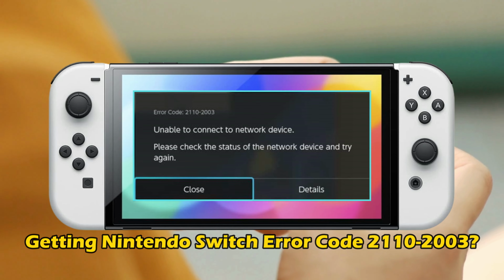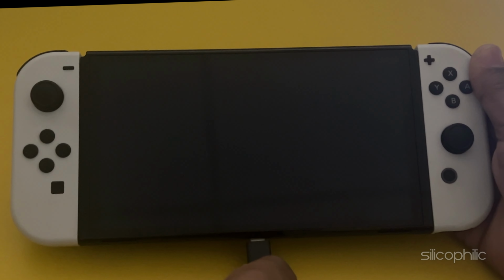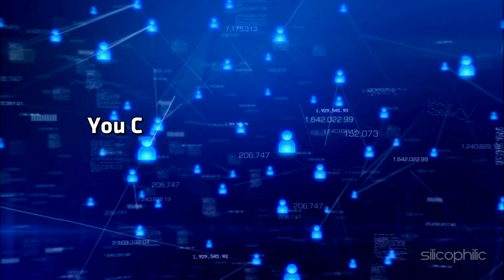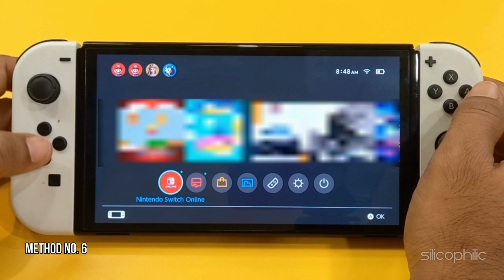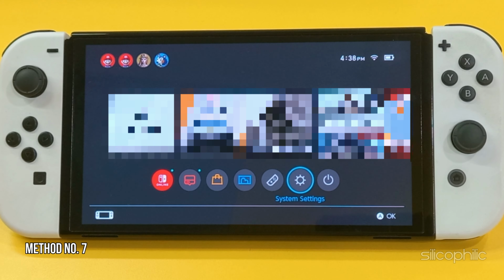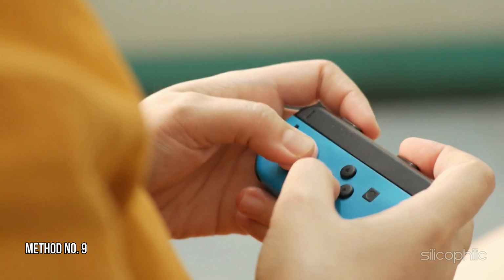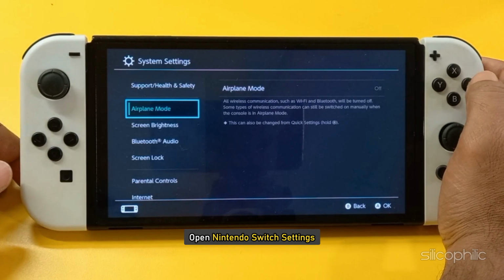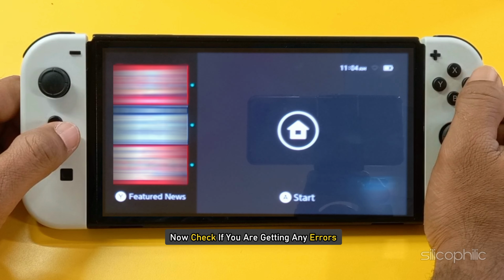How to Fix Nintendo Switch Error Code 2110-2003: Easy Step-by-Step Guide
Error Code 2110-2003 on the Nintendo Switch typically indicates a network connection issue. Here are some steps to troubleshoot and fix this error:

The Nintendo Switch is a unique gaming console designed to be both a home console and a portable handheld device. It offers flexibility in how you play games:

Flexibility in Play:

Docked Mode: Connect the Switch to a dock and play on your TV in HD for a traditional home console experience.
Tabletop Mode: Flip out the kickstand on the back of the Switch and prop it up on a table. With the Joy-Con controllers detached and placed in a grip, you can share the screen for multiplayer fun.
Handheld Mode: Attach the Joy-Con controllers to the sides of the Switch and enjoy games on the go using the built-in 6.2-inch touchscreen.
Controllers:

The Switch comes with two Joy-Con controllers, which can be used individually in each hand (great for multiplayer) or attached to a grip to form a more traditional gamepad.
Games:

The Switch boasts a vast library of games, known for their fun, creative, and often family-friendly nature.
Nintendo franchises like Mario, Zelda, and Pokemon are well-represented, alongside popular third-party titles and innovative indie games.
Here's a quick summary of the Nintendo Switch:

Hybrid console: Blurs the line between home console and portable device.
Multiple play modes: TV, tabletop, and handheld.
Joy-Con controllers: Detachable and versatile for various play styles.
Large game library: Diverse range of titles from Nintendo and other developers.
If you're looking for a console with a focus on fun and unique experiences, the Nintendo Switch is a great choice.

Timestamps:
00:00 Intro
00:18 Method: 1
01:16 Method: 2
01:45 Method: 3
02:12 Method: 4
02:44 Method: 5
03:20 Method: 6
03:39 Method: 7
04:04 Method: 8
04:36 Method: 9
05:03 Method: 10
05:40 Method: 11